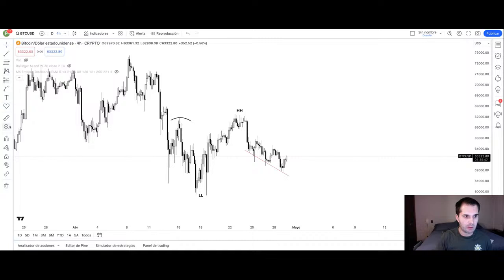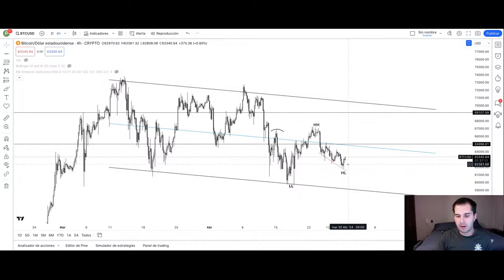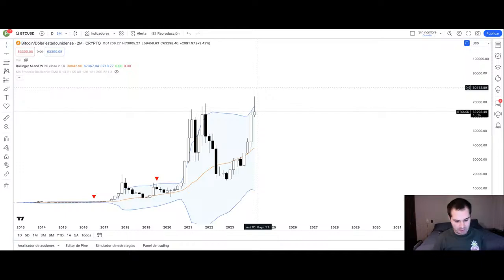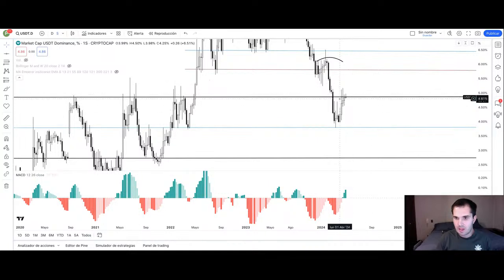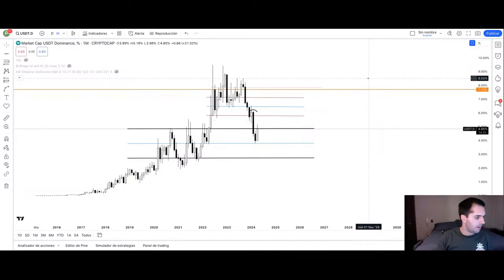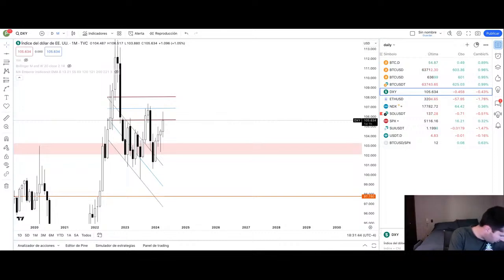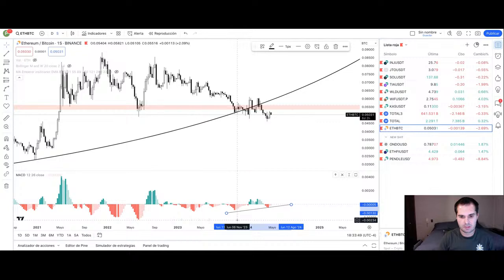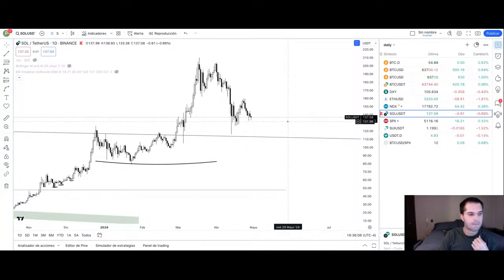BTC 4H BULLISH DIVERGENCE PLAYING OUT?